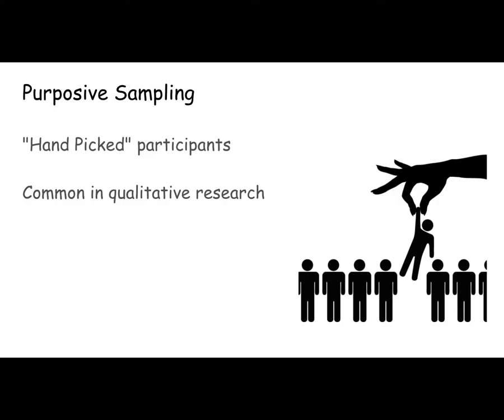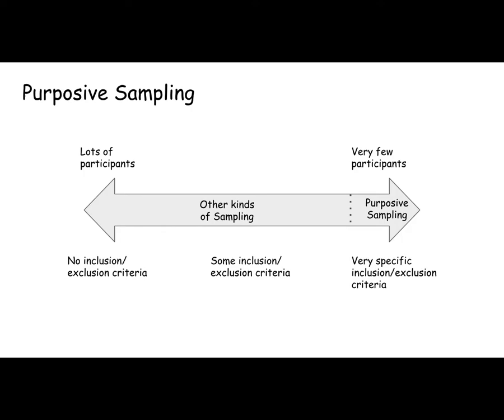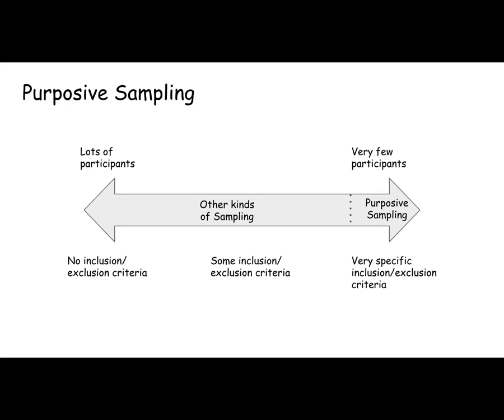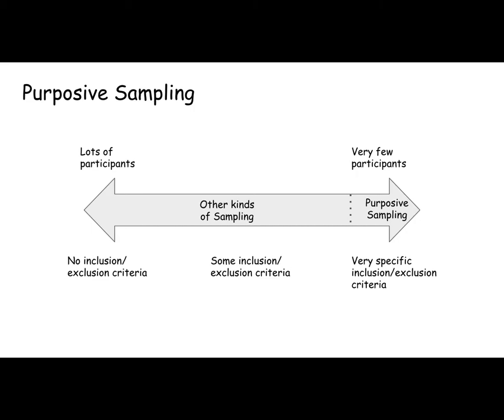purposive and snowball sampling